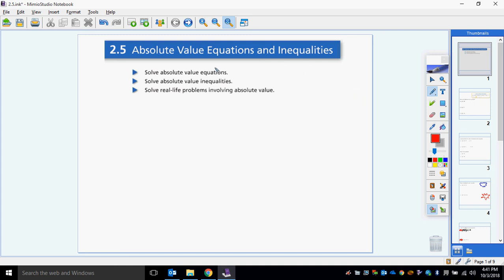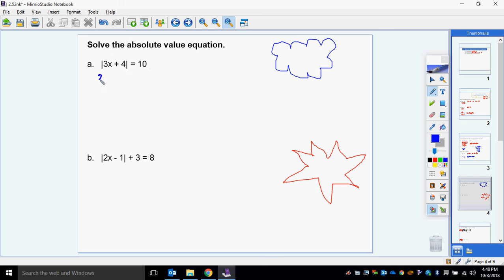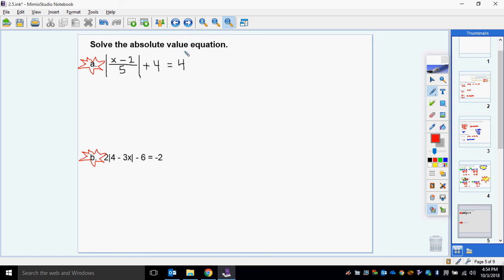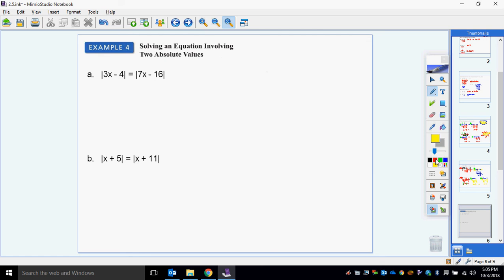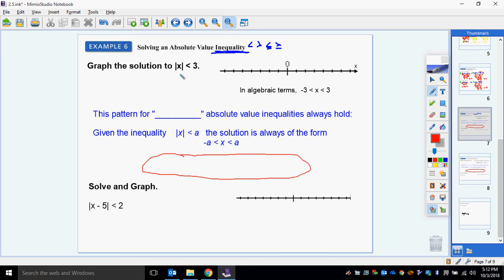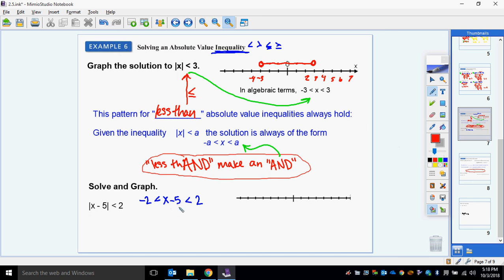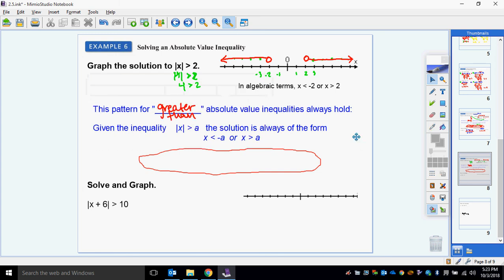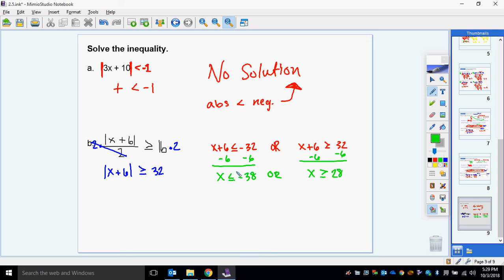Int. Alg. 2.5 Notes